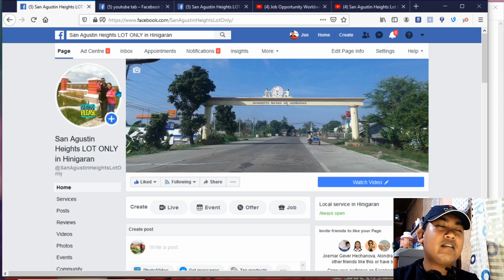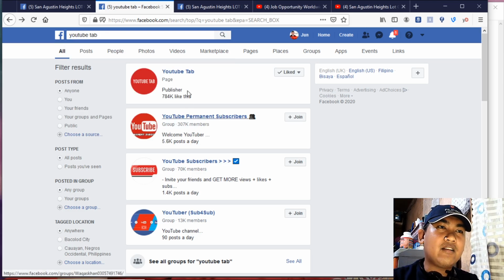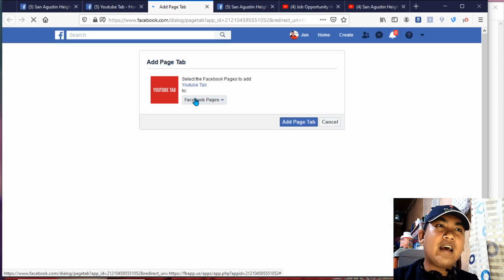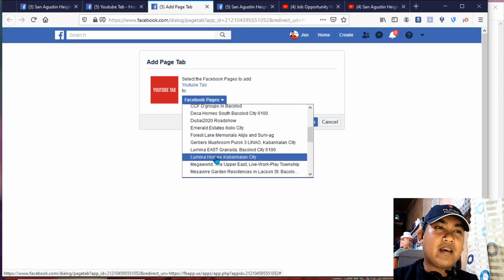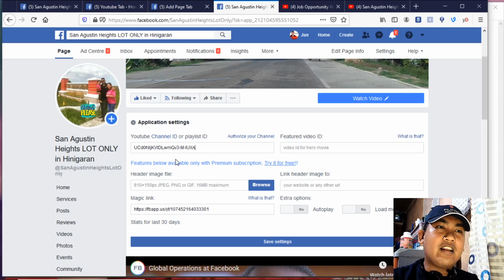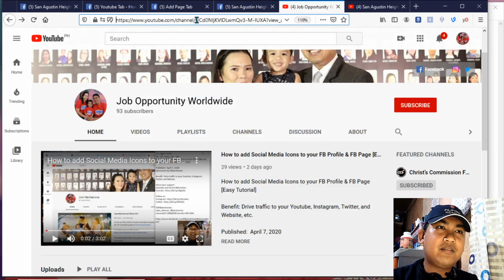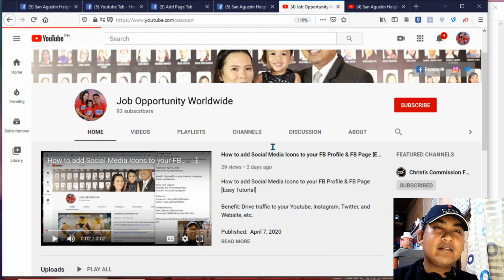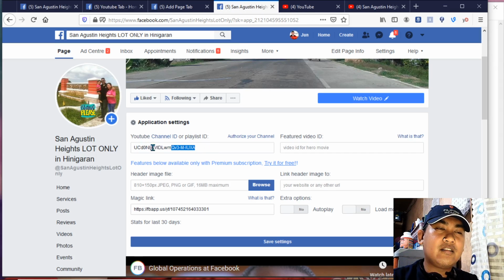How to add Youtube channel to your Facebook page - Easy Tutorial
Benefit:  Drive traffic/views to your Youtube Channel

Two ways to add:
1. Using the "Add a Button"
2. Using the "Youtube tab app"

Video Capturing App: OBS Studio